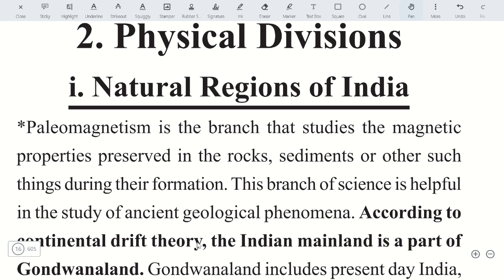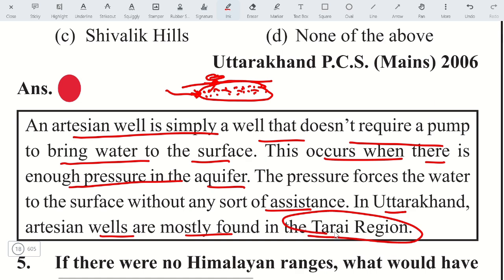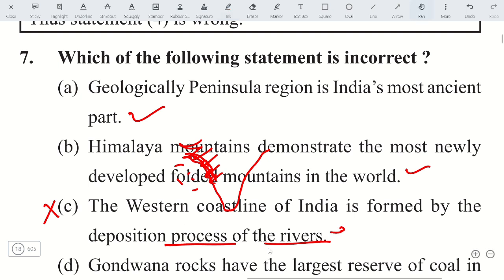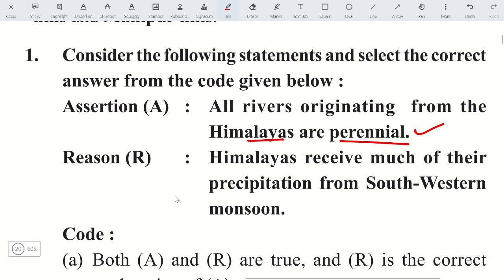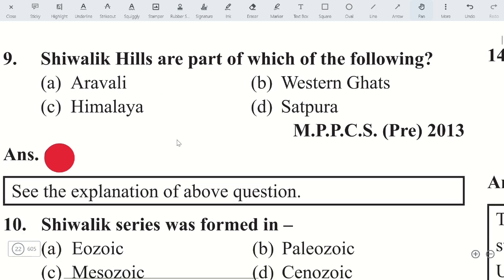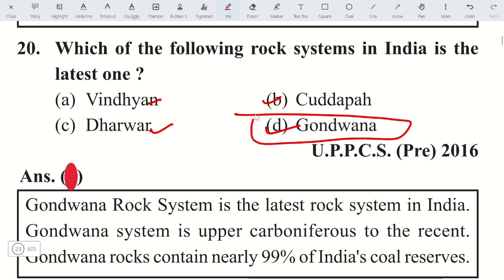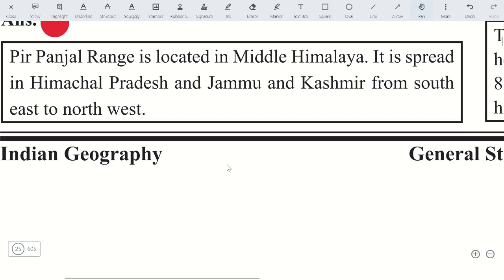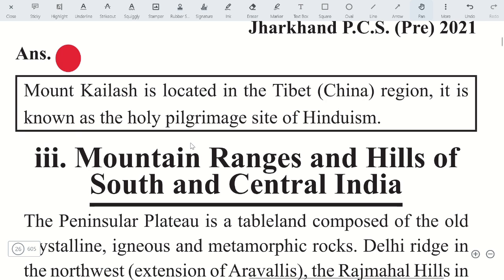GEOGRAPHY | GHATNA CHAKRA ENGLISH, CLASS-3 | BY HIMANSHU RAI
DEAR ASPIRANTS, WE ARE EXPLAINING QUESTIONS ABOUT GEOGRAPHY FROM GHATNA CHAKRA (ENGLISH). AS YOU KNOW THESE ARE IMPORTANT QUESTIONS ASKED IN VARIOUS EXAMINATIONS SO IT LL HELP YOU A LOT